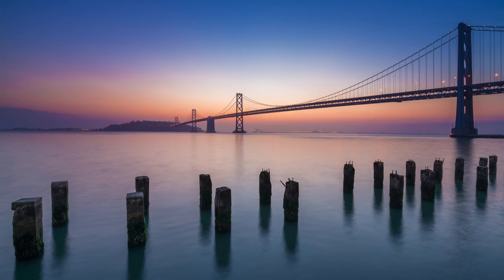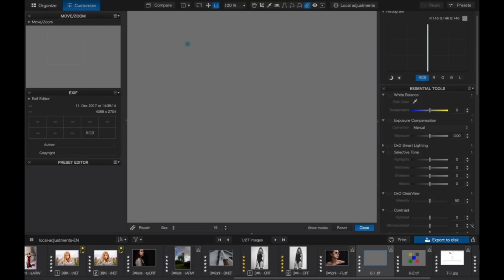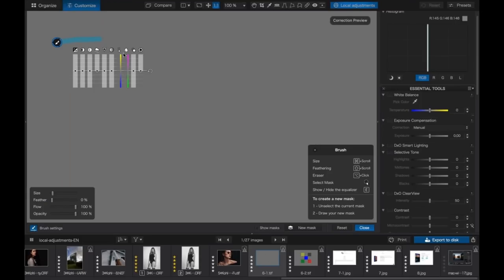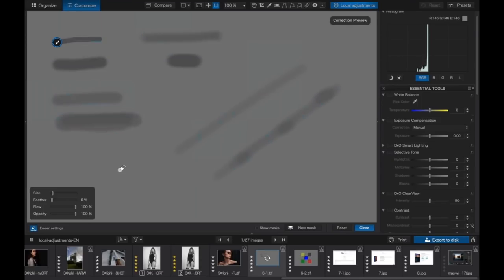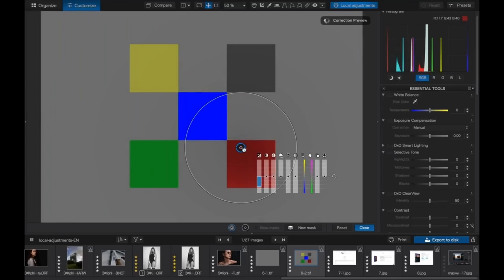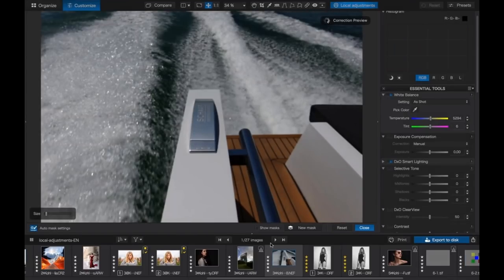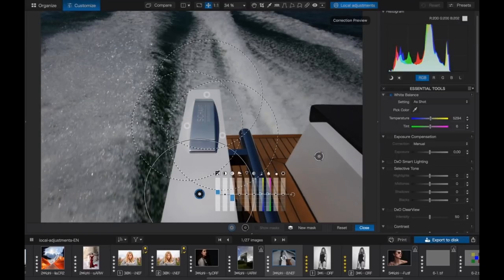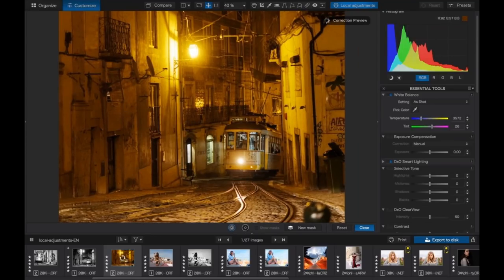New features in DxO PhotoLab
Through concrete examples, learn how to use the software’s new local adjustment tools, including control points, the automatic mask brush, the graduated filter, and DxO PhotoLab's new repair tool.